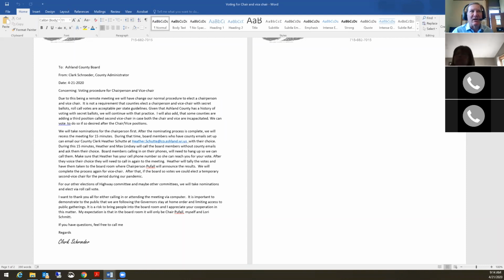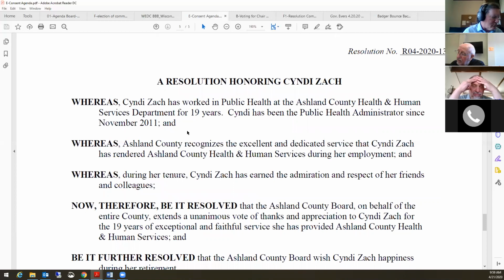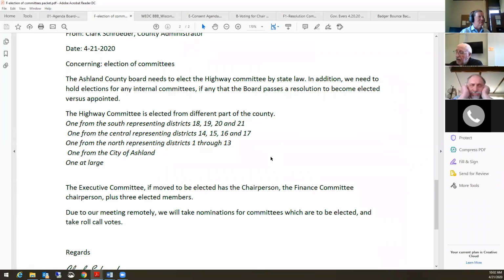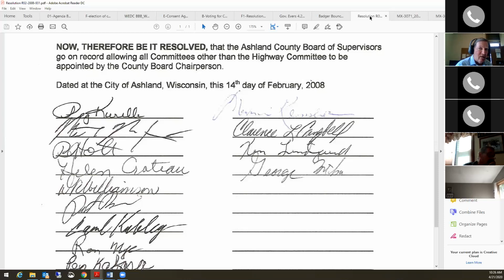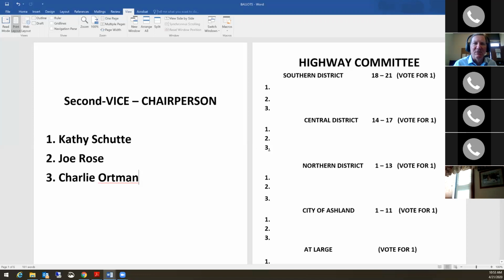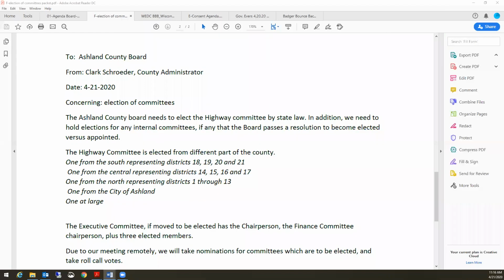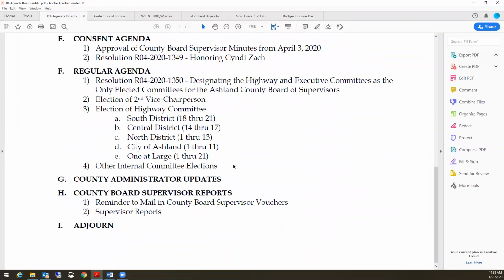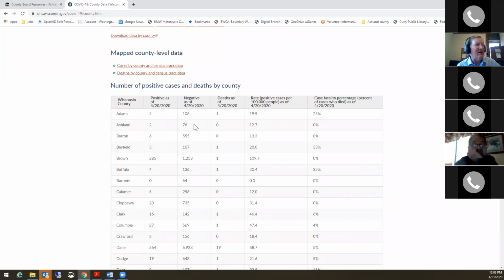4-21-2020 County Board